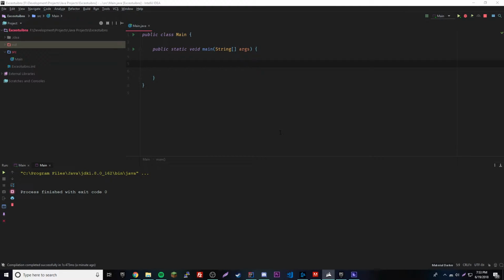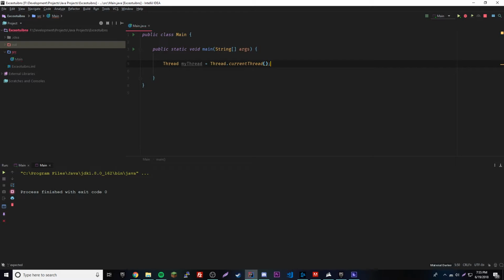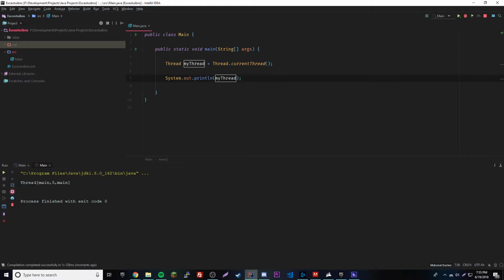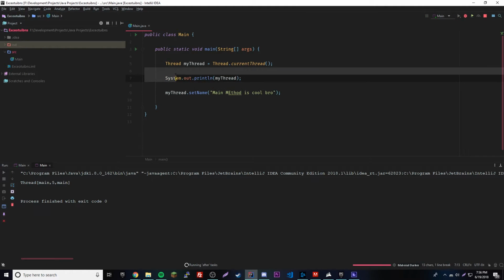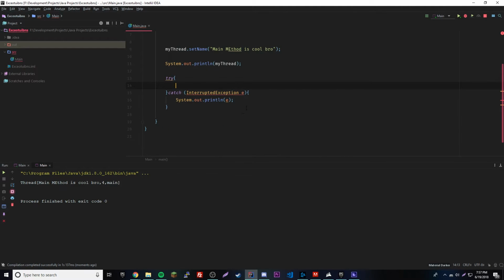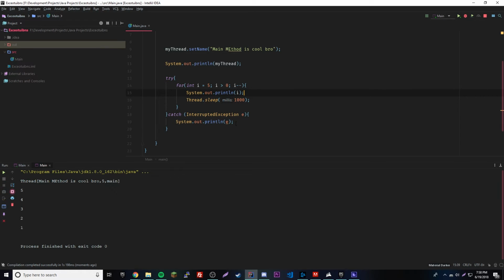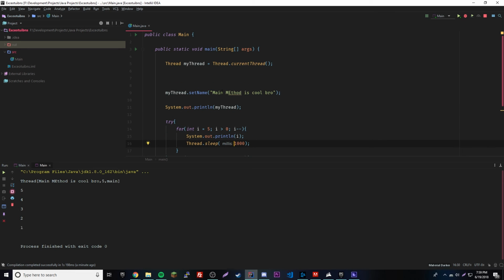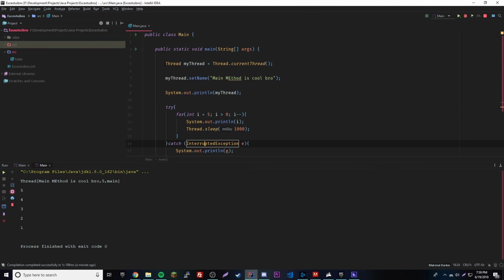Java Complete Tutorial Ep. 40 - Main Thread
In this episode, I show you how to work with the main thread in your program, and run a few methods with it. I also demonstrate doing a countdown with the sleep method, which temporarily pauses the thread.